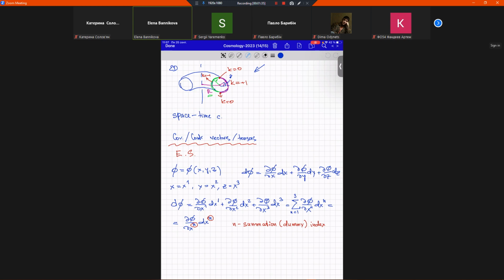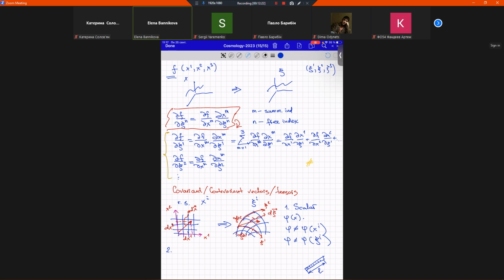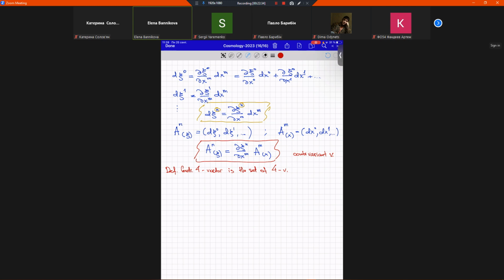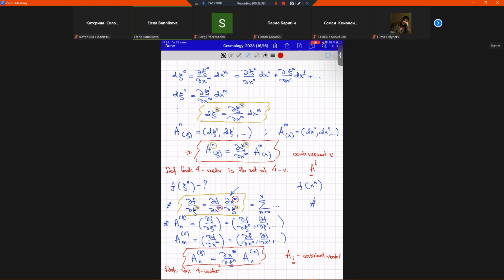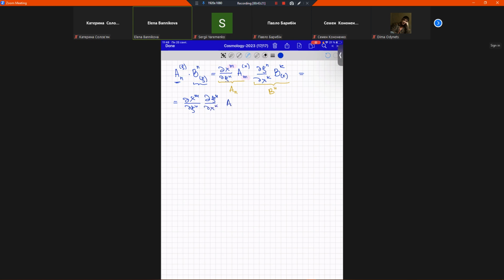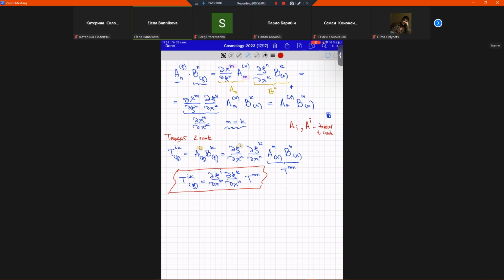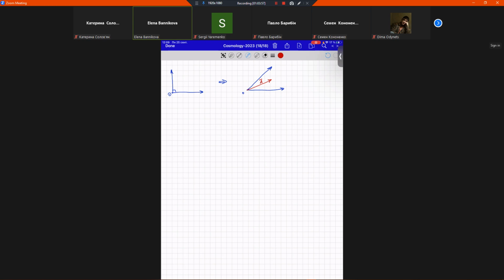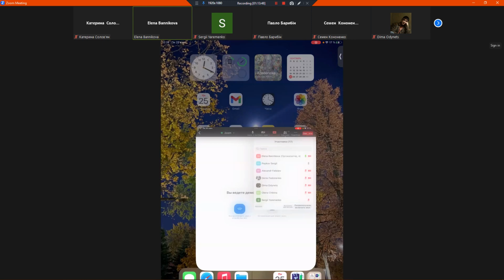Космологія 6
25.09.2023